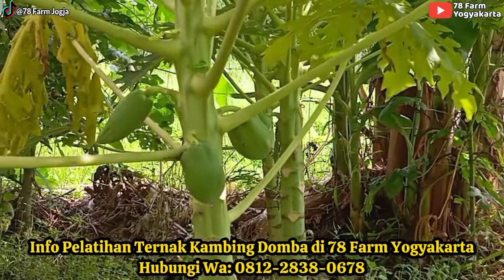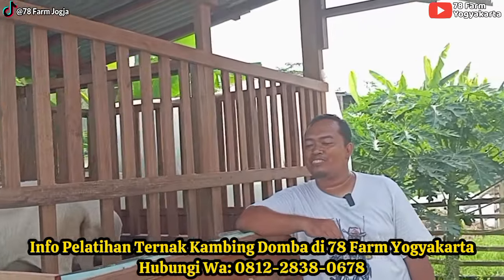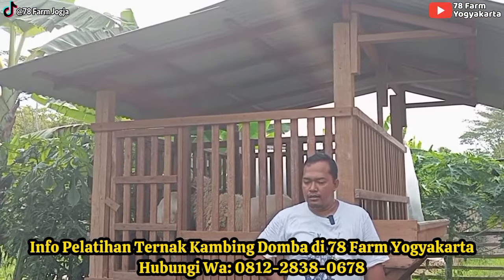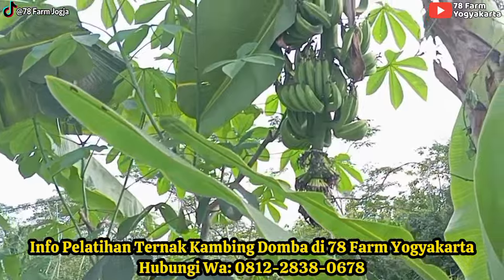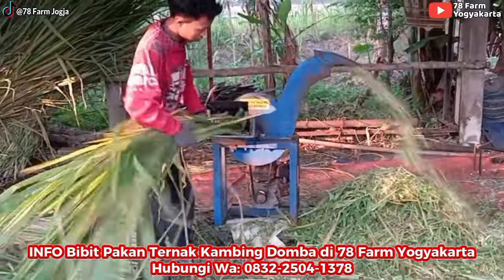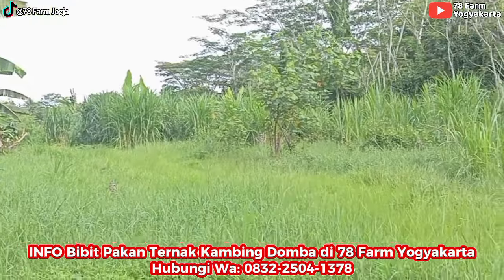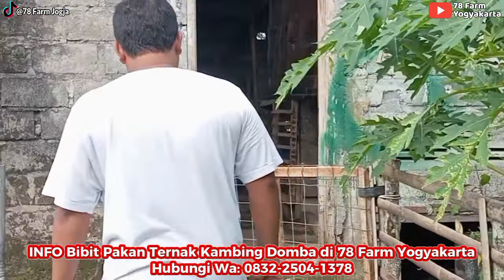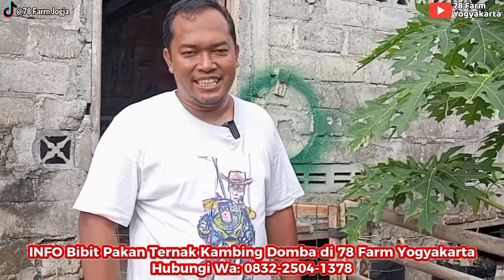Modal Dan Dana Terbatas, Tapi Pingin Berternak Dan Bertani, Ini Solusi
INFO Pelatihan Ternak Kambing Domba di 78 Farm Yogyakarta:

Kami,  78 Farm Jogja, mengadakan pelatihan secara mendasar,  terarah, praktek langsung dan gamblang mengenai bagaimana beternak kambing domba yang benar, setahap demi setahap sehingga mendatangkan profit dan keberkahan.

*==JANUARI==*

Sabtu, 20 Januari 2024 ( Angkatan 189 )

*==FEBRUARI==*

Sabtu, 10 Februari 2024 ( Angkatan 190 )

Sabtu, 24 Februari 2024 ( Angkatan 191 )

** Lokasi pelatihan  :

78 farm Jogja, Jl. Godean km 15, dusun Kolowenang, Sumber arum, Moyudan, Sleman, Yogyakarta.

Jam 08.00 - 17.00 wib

Tema :  Budidaya kambing dan domba yang dikolaborasikan dengan integrated farming, sehingga akan menghasilkan double profit.

** Biaya pelatihan :

Untuk biaya pelatihan : Rp. 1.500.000 / Peserta

Mentor pelatihan :

Bayu 78 Farm

* Praktisi peternakan kambing domba
* Praktisi marketing peternakan kambing domba
* Praktisi strategi membangun asset ternak

 Materi pelatihan :

# Pengetahuan dasar mengenai kambing domba

# Ilmu mengenai sumber & jenis pakan hijauan dan berbagai ragam pakan pendukung yang berkualitas, termasuk belajar cara pengawetan pakan dengan metode silase, hay & fermentasi.

# Ilmu mengenai cara pembuatan kandang kambing yang benar, fungsional, efisien dan berestetika.

-Ilmu mengenai pencegahan,  penanganan penyakit & perawatan kesehatan kambing domba.

- Belajar mengenai proses perkawinan, kehamilan, penanganan kambing domba melahirkan, perawatan anak kambing domba

- Ilmu dasar managament ternak kambing dan domba berikut dengan cara pemilihan bibit ataupun induk

- Belajar bisnis penggemukan kambing domba.

-Belajar mengenai potensi bisnis susu kambing

- Belajar mengenai potensi breeding yang akan menghasilkan omzet banyak

- Ilmu mengenai optimasi income peternakan dengan menerapkan integrated farming

-Ilmu mengenai marketing dan promosi ternak kambing domba secara offline dan online

Fasilitas :

1. Penjemputan dan pengantaran kembali secara GRATIS dari bandara,  stasiun, terminal dan hotel di Jogja.

2. Makan siang & cofee break

3. Buku panduan dan alat tulis

4.. Diskusi dalam group WA sesudah pelatihan

Metode pelatihan kami dengan metode tatap muka dan praktek langsung di kandang hanya 1 hari saja,  selanjutnya akan diteruskan dalam diskusi group whatsapp.

** Kami juga menyediakan layanan magang untuk crew karyawan atau anak kandang dari alumni pelatihan untuk ikut magang kerja di farm kami, sehingga akan memahami sepenuhnya

Apabila Anda tertarik,  silahkan bisa mengikuti palatihan kami,  Info detail silahkan contac kami

Bayu 78 Farm Jogja